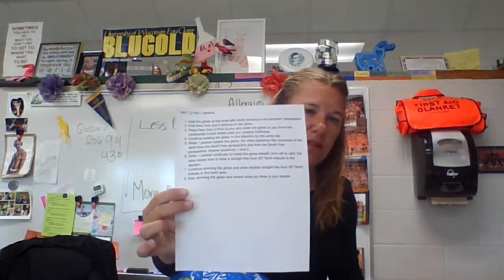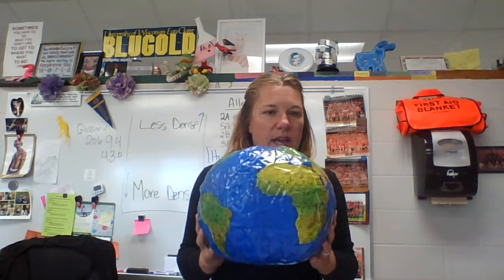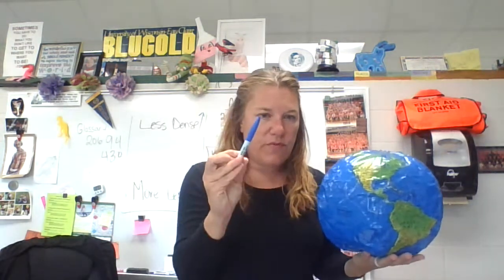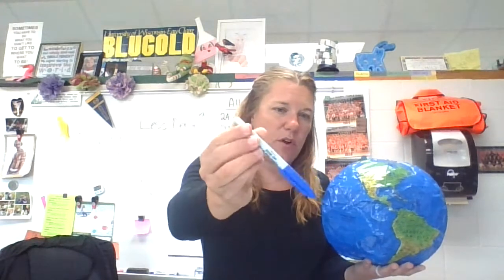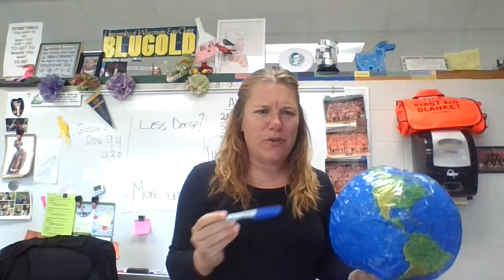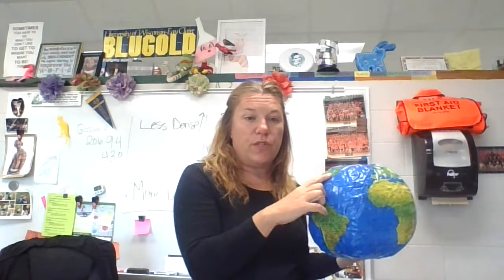WCS INV 7.2 Weather Movement